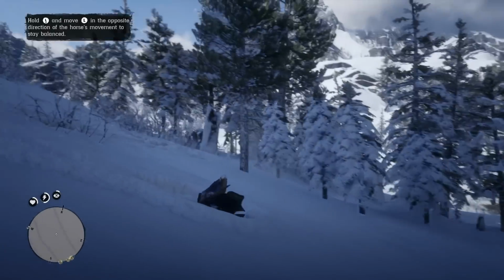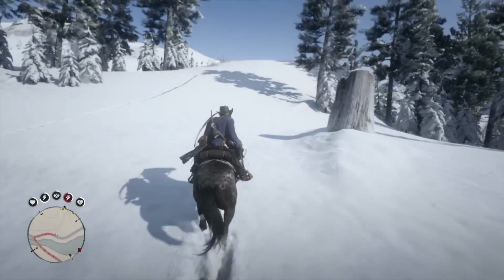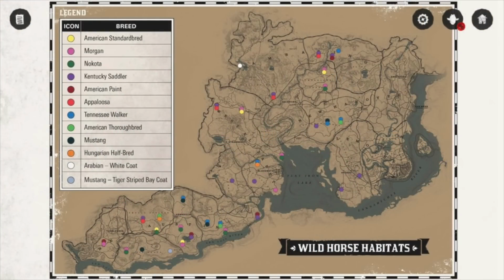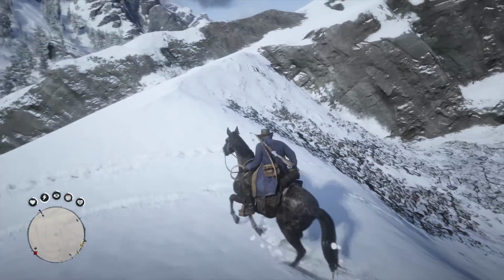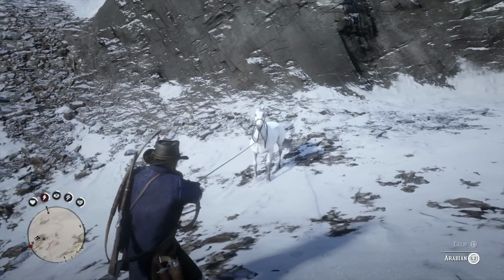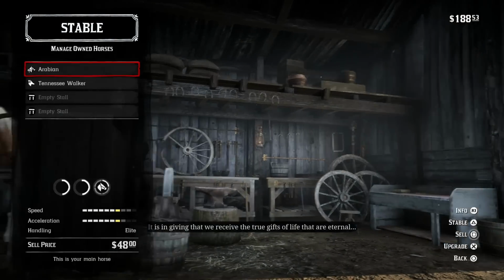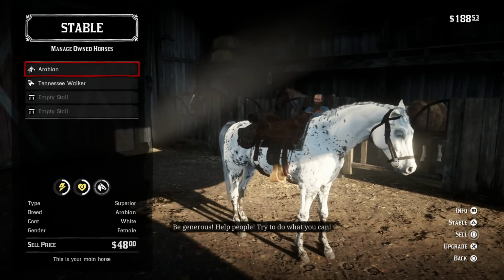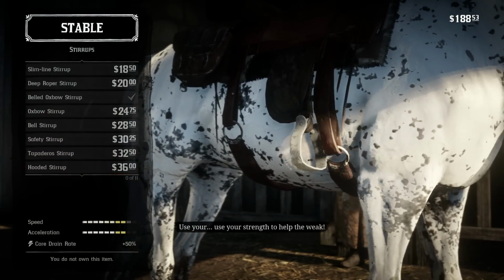Red Dead Redemption 2 - How To Get The BEST Horses For FREE! Most RARE & Fastest Horses In The Game!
How To get the best & most RARE horses in Red Dead Redemption 2 for FREE!